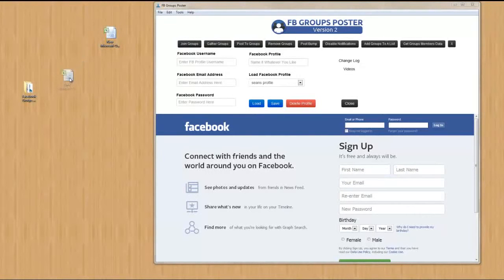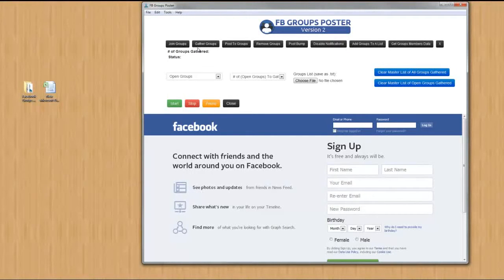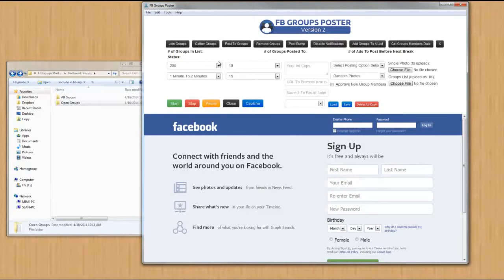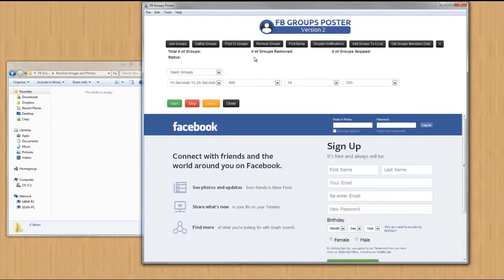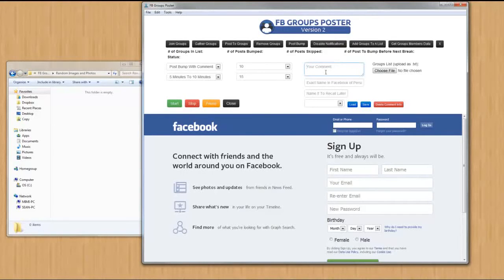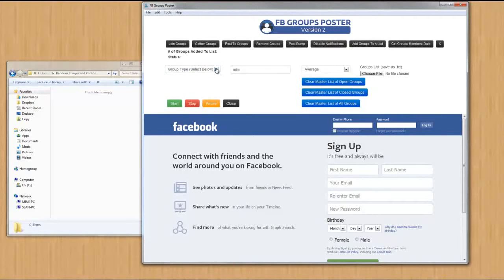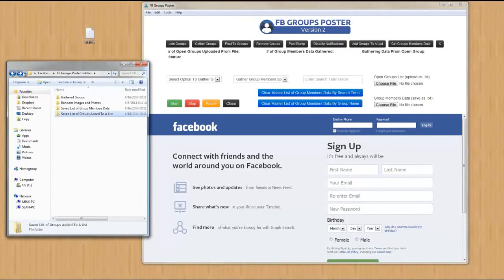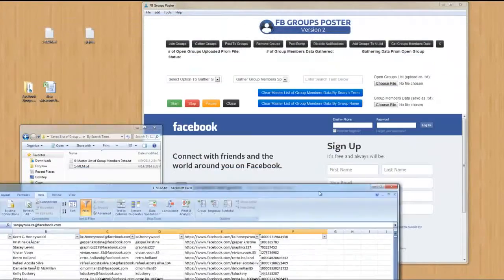FB Groups Poster Version 2 Facebook Groups Auto Poster Software